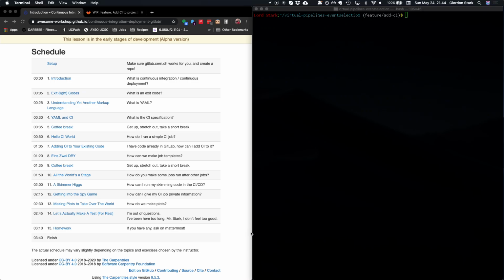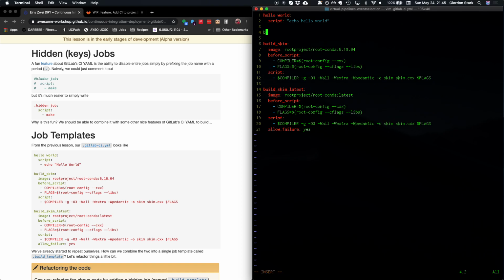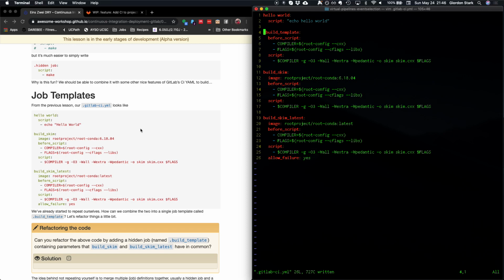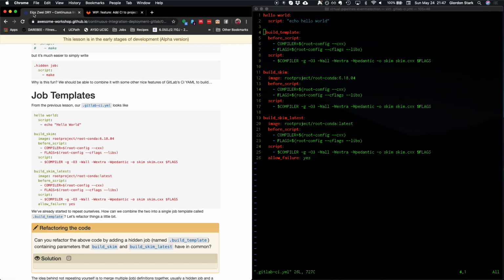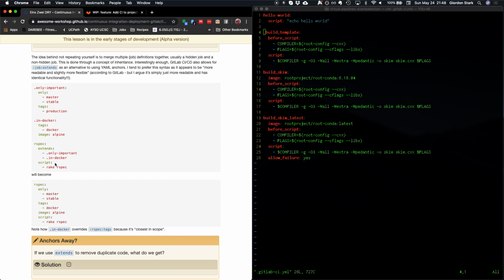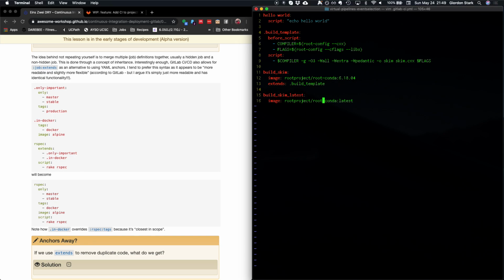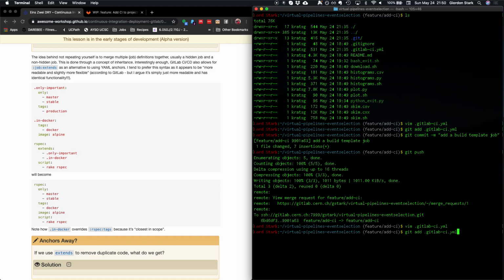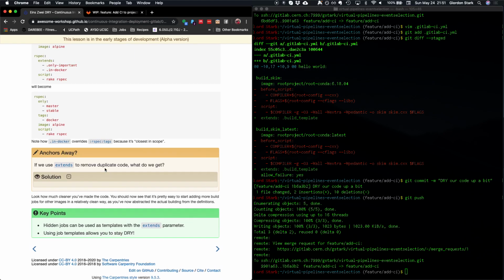[GitLab CI/CD Tutorial] 08: Eins Zwei DRY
How can we make job templates?